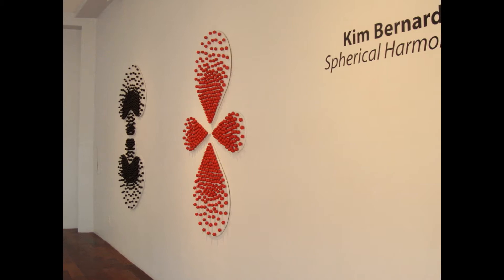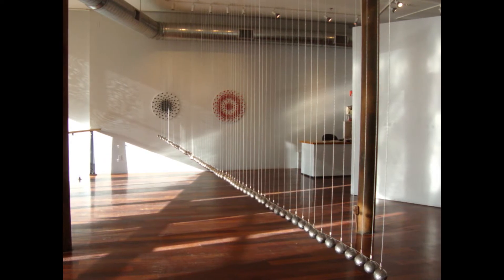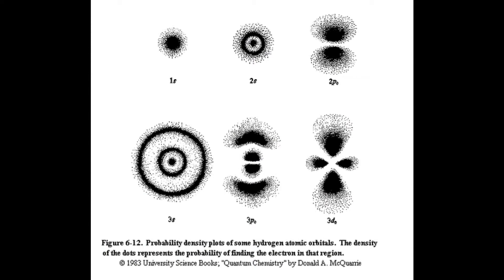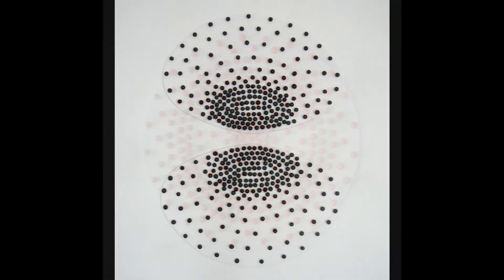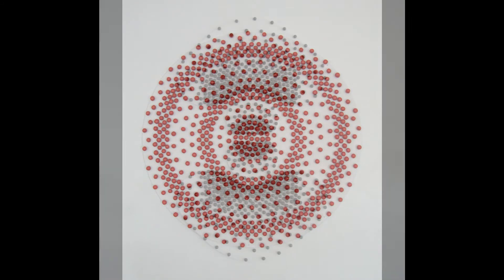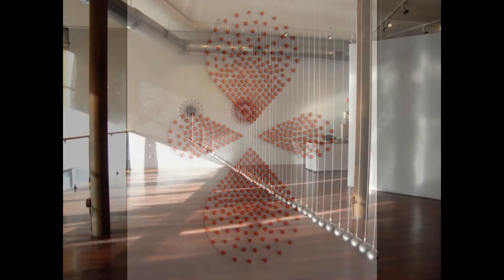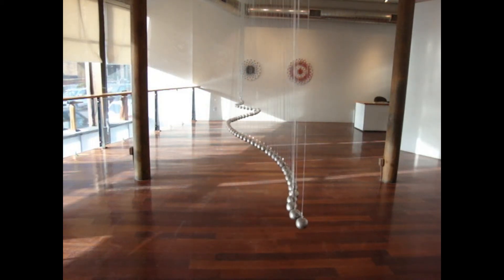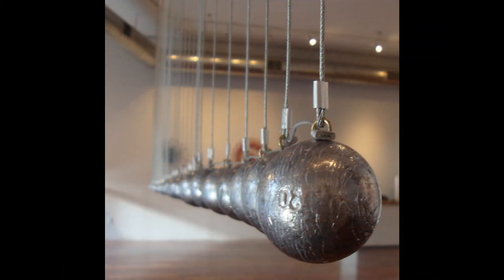Kim Bernard: Spherical Harmonics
Spherical Harmonics, features Hydrogen Atomic Orbitals, an arrangement of thousands of 1" diameter black and red ceramic balls, clustered in patterns, hanging from the gallery walls.  Having chanced upon patterns made by hydrogen atoms while conducting a Google search on Quantum Mechanics, Bernard offers the viewer a simple and tangible way of visualizing the behavior of electrons in matter, following an orderly natural system as familiar to us as the Fibonacci Sequence or Golden Mean.

In addition is Wave Line, a kinetic, interactive sculpture consisting of 100 hanging lead balls in a 25 foot line that invites viewers to engage with them, creating a wave of motion.

On view at Boston Sculptors Gallery May 21 - June 22, 2014